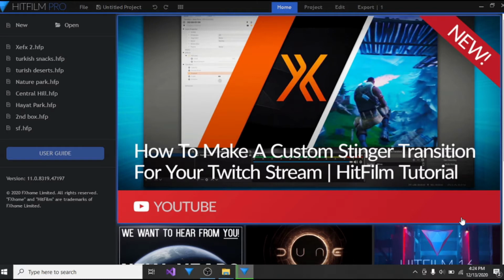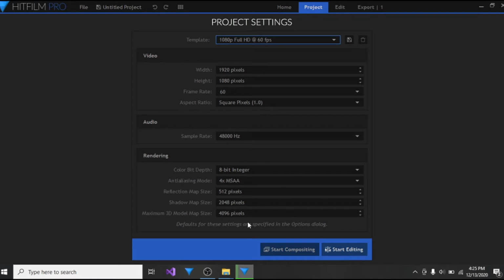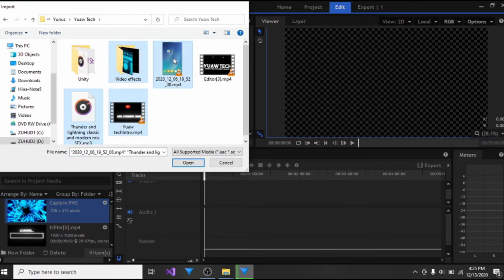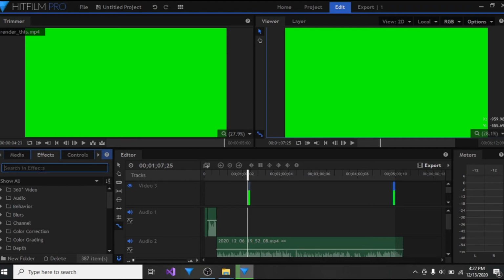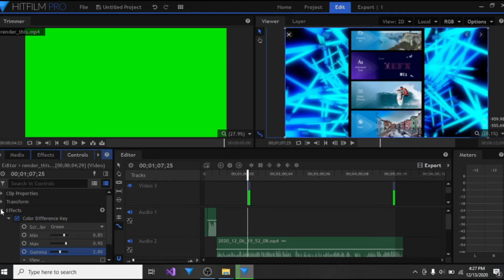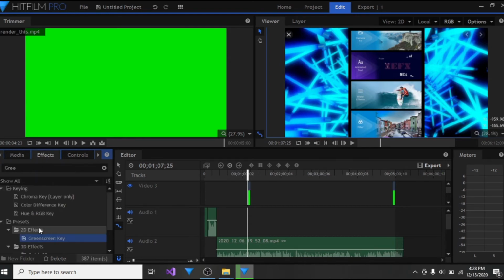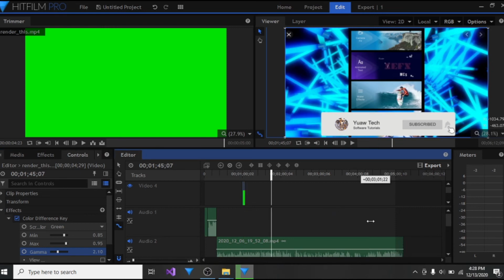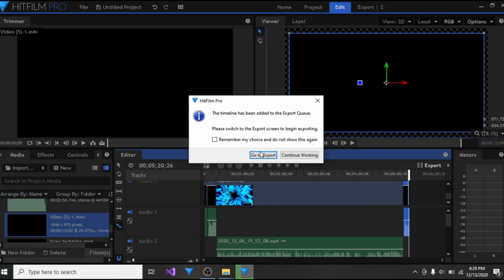Quick Tutorial On How to Green Screen in Hitfilm Pro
In this HitFilm Express Green Screen tutorial, I'll show you how to key/remove, enhance and correct a green screen clip in a video editing software. Although this tutorial will be designed for beginners, it is comprehensive enough that even advanced HitFilm users will be able to learn something from my workflow.

Green screen: 3:26